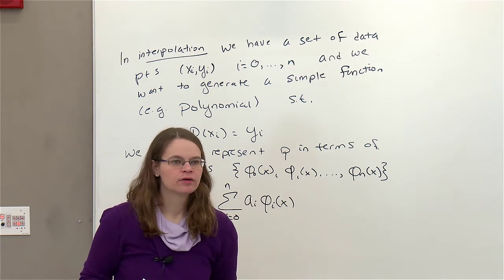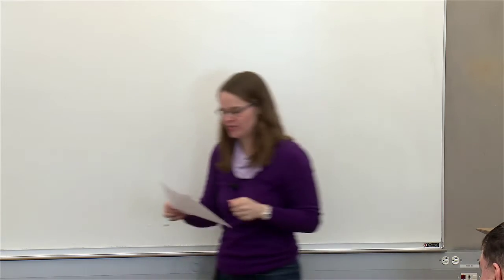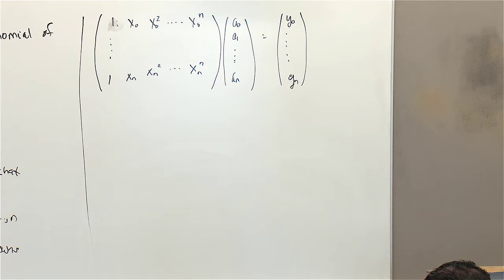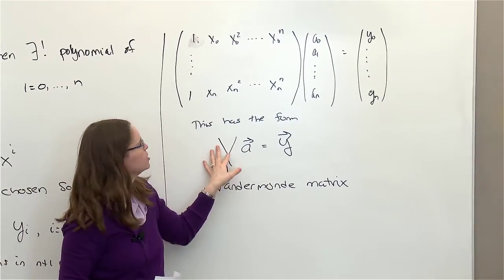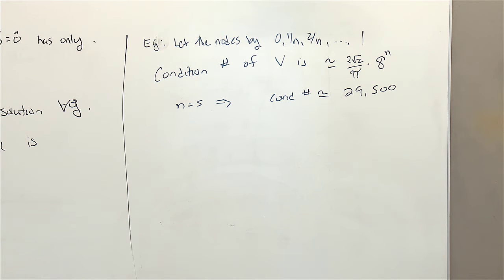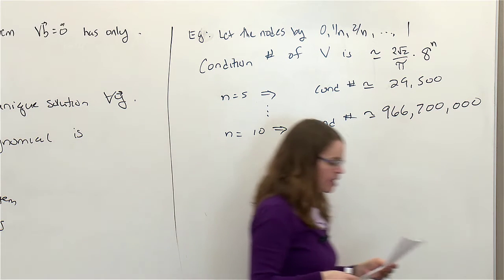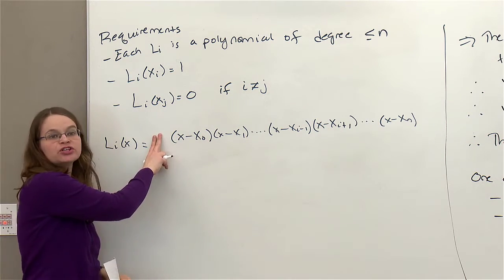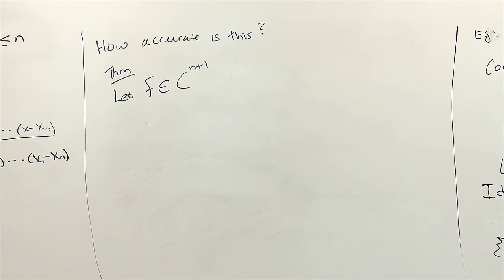Numerical Methods I - Lagrange Polynomial Interpolation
Math 614: Numerical Methods I
Lagrange Polynomial Interpolation

This is a lecture on "Lagrange Polynomial Interpolation" given as a part of Brittany Hamfeldt's class Math 614: Numerical Methods I at New Jersey Institute of Technology.

Resources:
Atkinson, An Introduction to Numerical Analysis

Gautschi, How (Un)Stable are Vandermonde Systems?